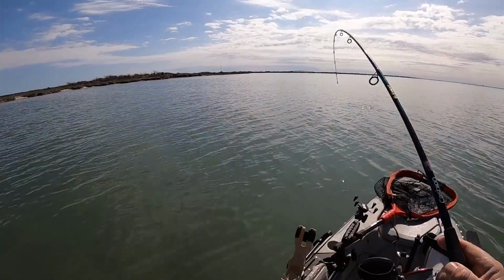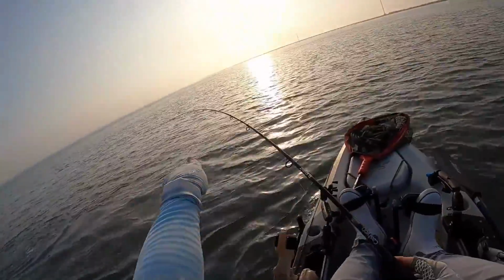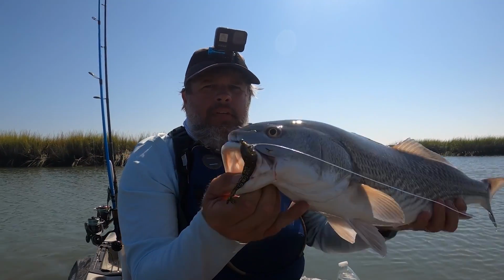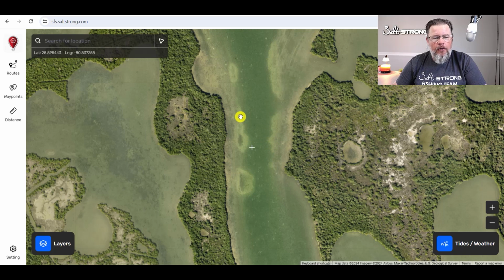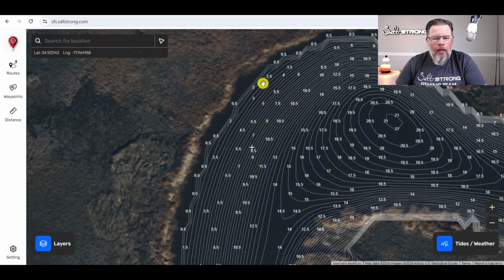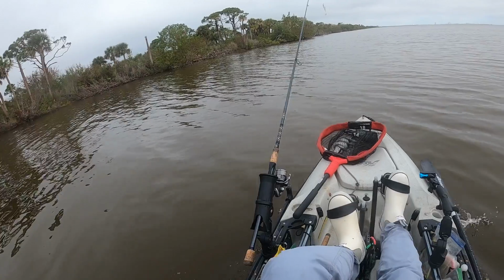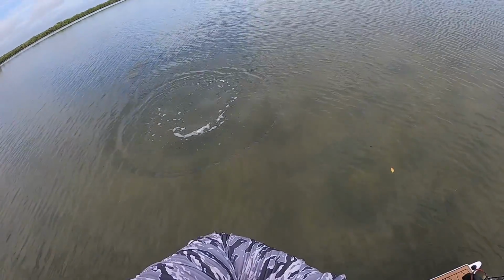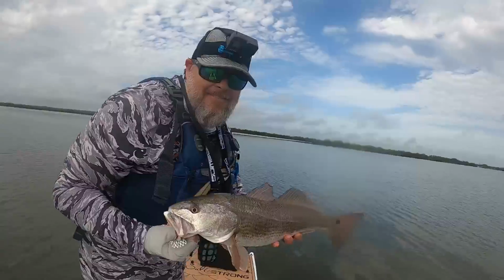Why Most Anglers Get THIS Totally Wrong In The Wintertime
Most anglers out there get THIS wrong in the winter…

It’s not lure selection.

It isn’t even about spots.

Get this concept correct, and you’ll find the bite!

This basic concept will help you find the feeding fish in the colder months.

You need to start out fishing deeper water in the morning and make your way into the shallows as the day progresses.

Want to start using our App to catch more fish?